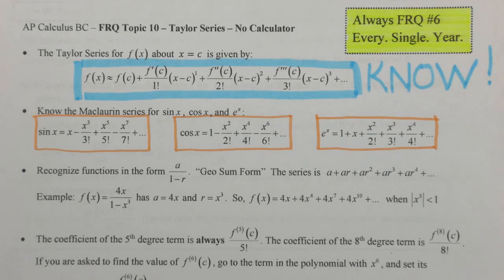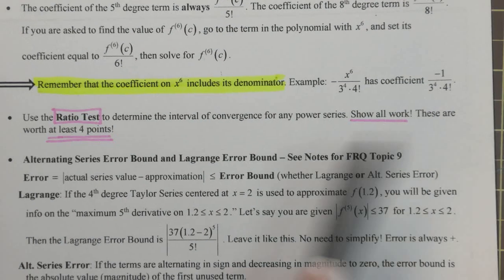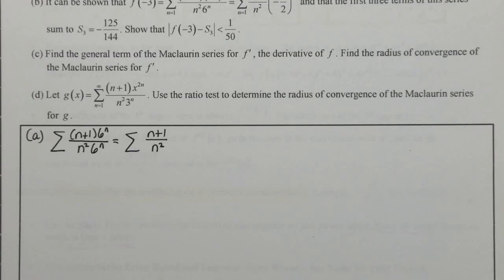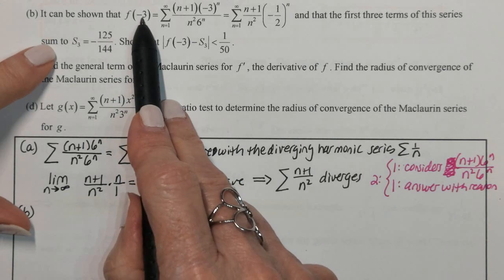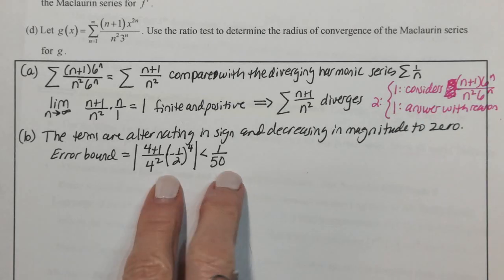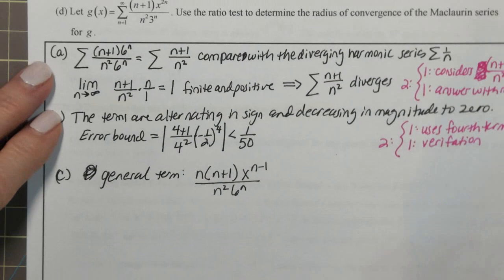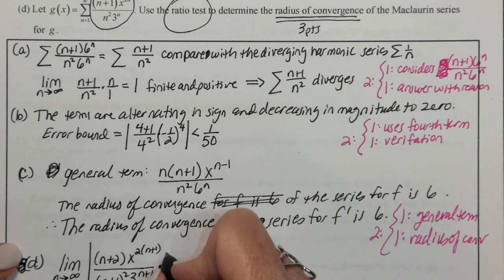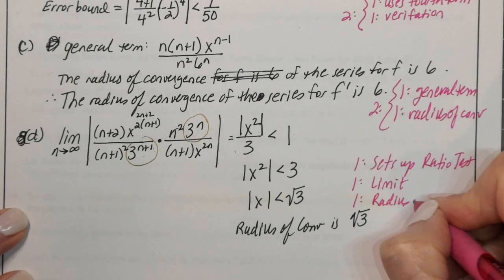AP Calculus BC Topic 10 - Taylor Series